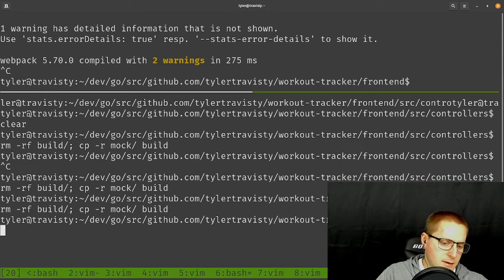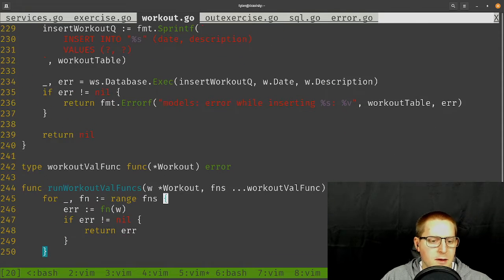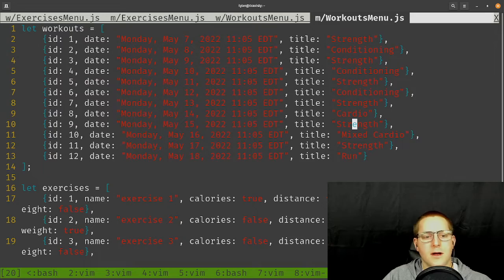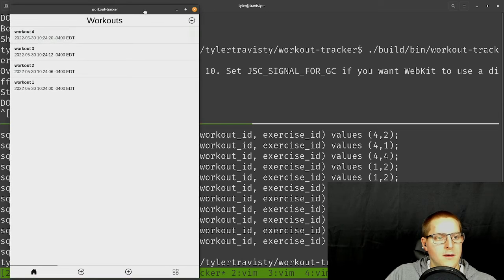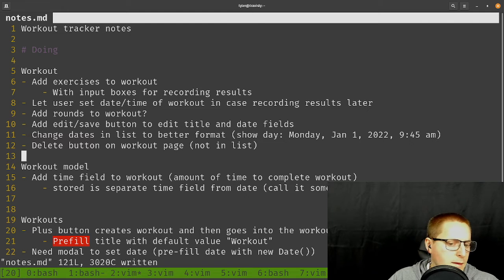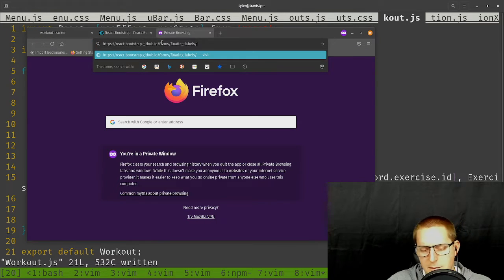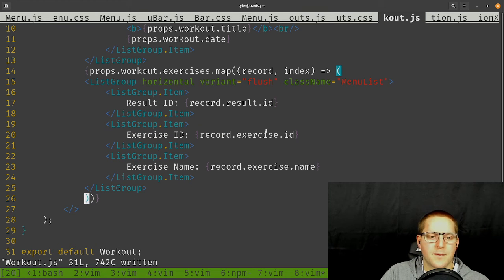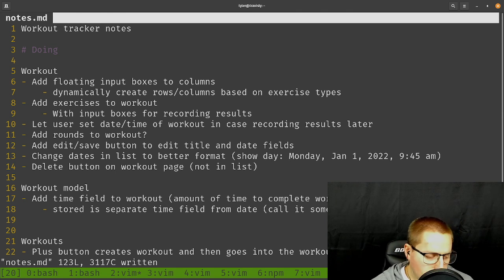Building a workout tracker using Wails.app with React and Golang - Part 38 | Twitch Stream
I'm building a workout tracker application using Wails.app with React and Go.

Streamed on May 30, 2022